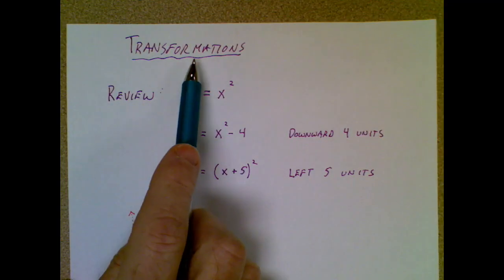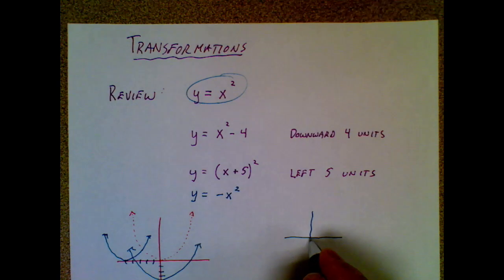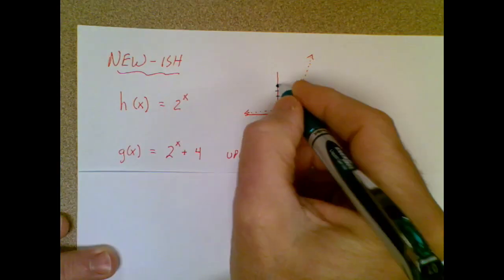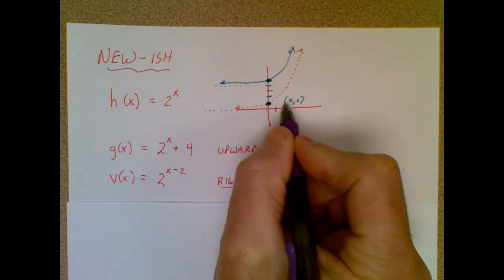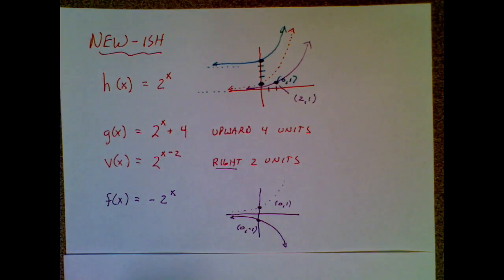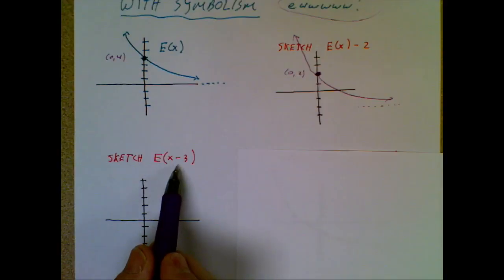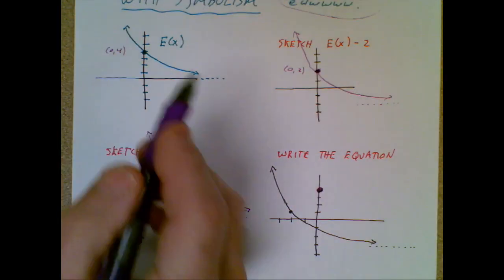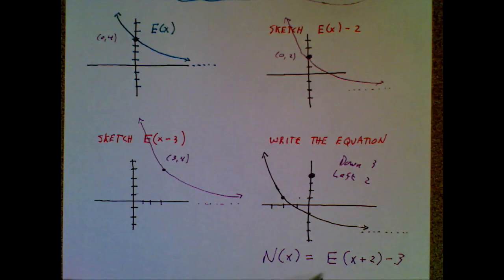Transformations With Exponentials